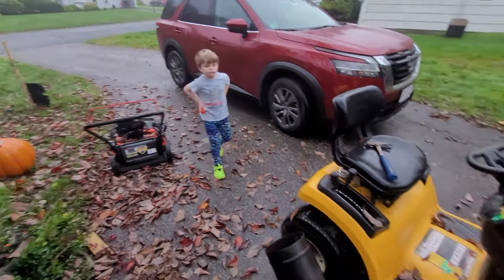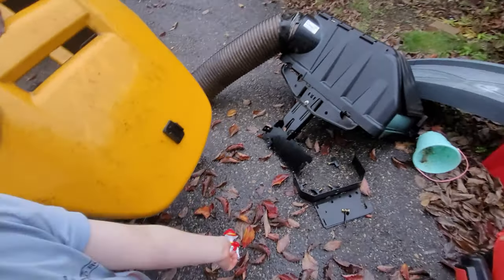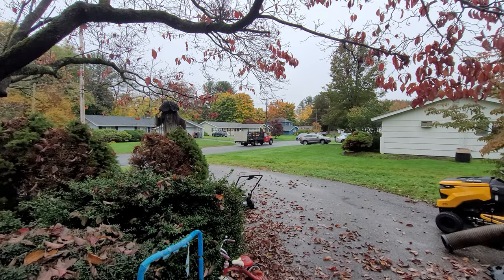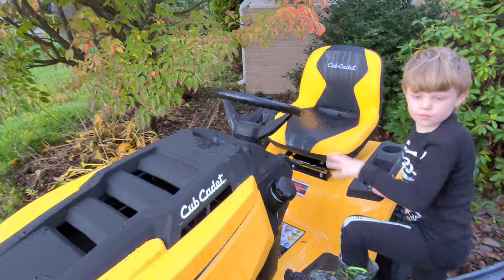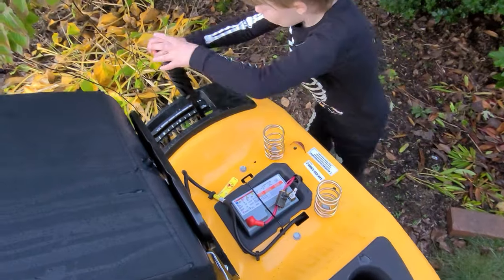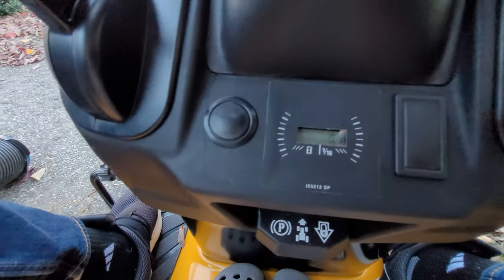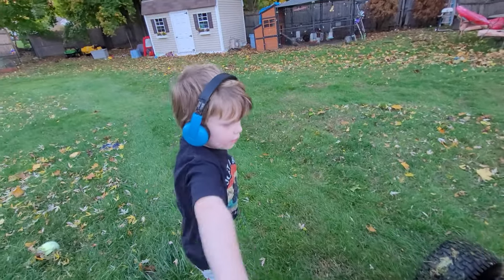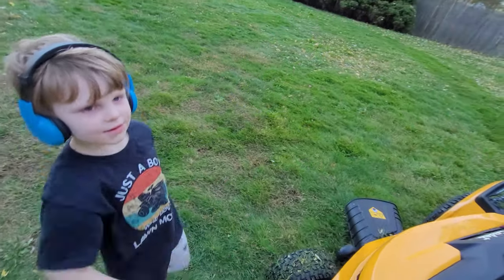OUR NEW LAWNMOWER! KIDS AND LAWNMOWERS! Cub Cadet XT1 Riding Lawn Mower! LB #31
Watch our new Cub Cadet XT1 get delivered and the truck takes away our old, broken riding lawnmower.

Our old lawnmower died recently (see the video so I searched long and far to try and decide what I would get as a replacement. Harrison wanted a John Deere. Or a Craftsman.  Or really he would have been happy with any mower. But the Cub Cadet had a special place in my heart (and it didn't hurt that I had the right accessories for it!).

Watch Harrison say bye to our old XT1, and watch the new one get delivered from the Boston Lawnmower Company (one of our favorite places to shop And once it is at our house (and the weather clears) we give it a ride to see how it goes. Spoiler Alert: it is awesome!!!